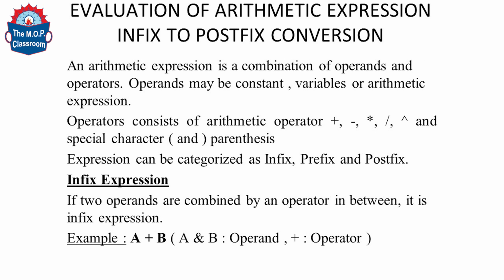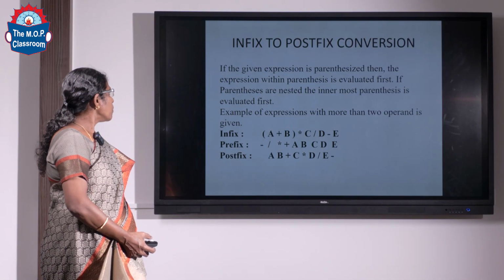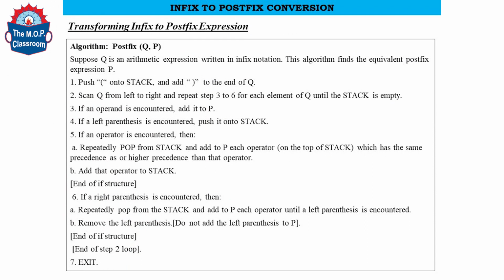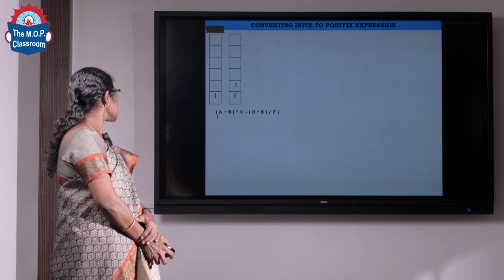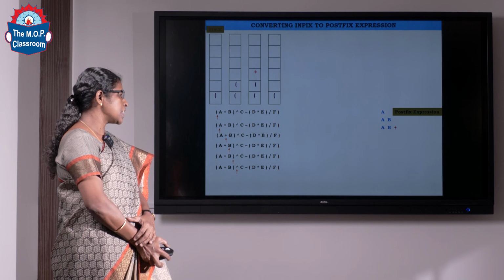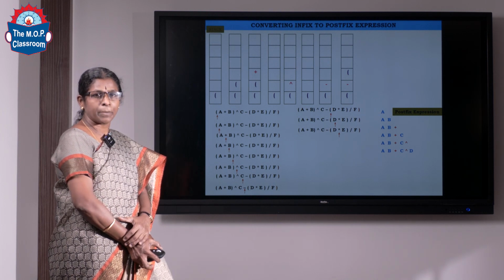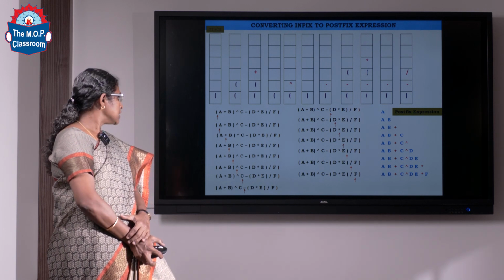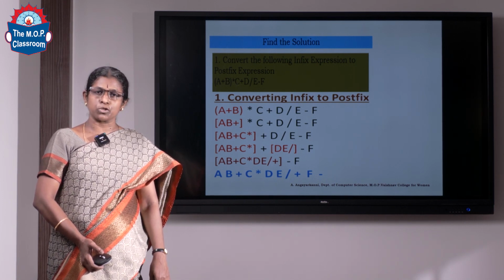Evaluation of Expression Infix to Postfix Conversion - Ms. Angayarkanni A